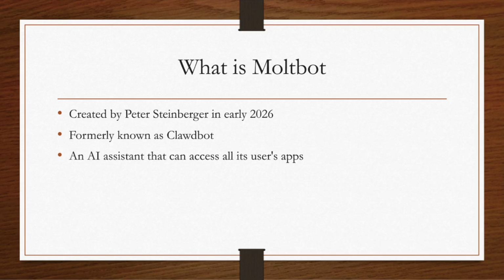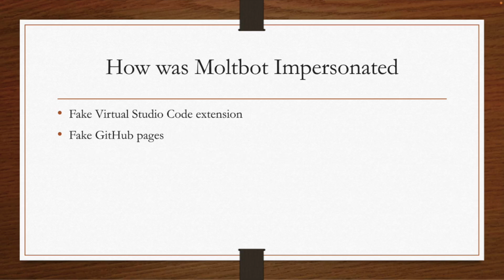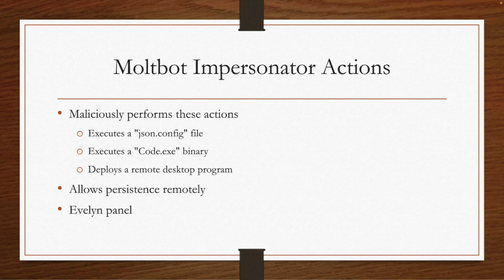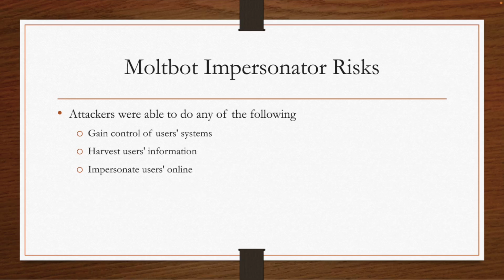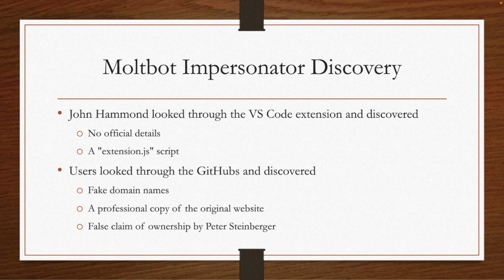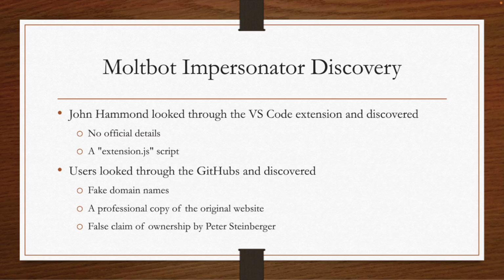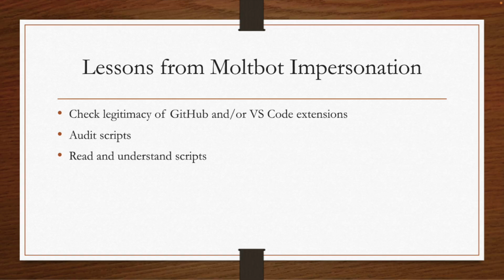Moltbot Impersonation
The malicious intent of the Moltbot impersonation